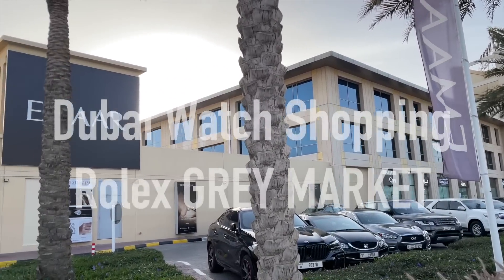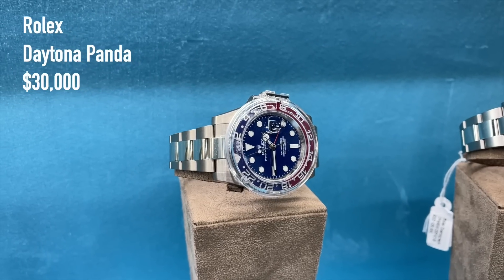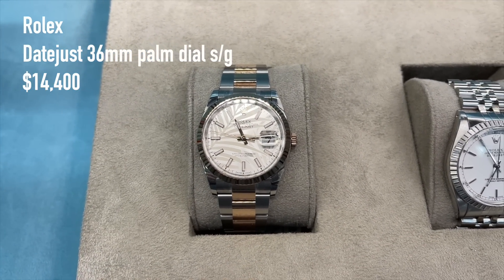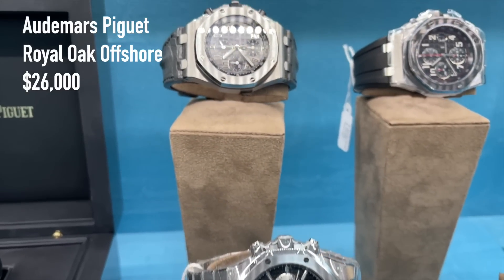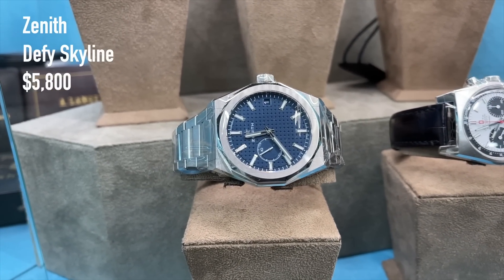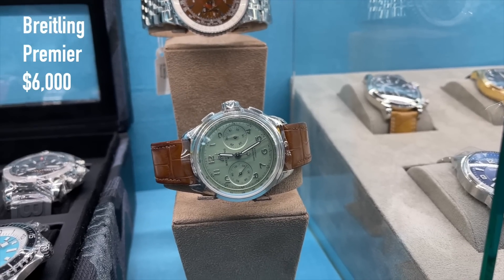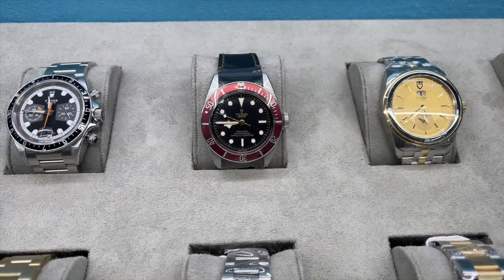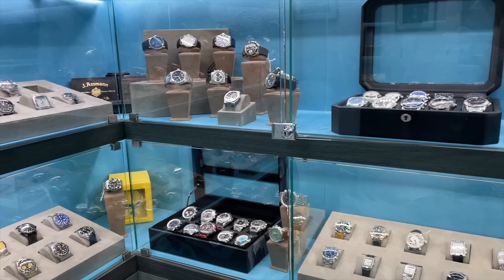Rolex watch shopping grey market Dubai 2023 - Daytona Submariner GMT Master Royal Oaks Omega & more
Hey guys,

in this episode we are back at Timepiece360 where I will show you all the current pre-owned market prices here in Dubai with a bit of background information to the watches. We are going to check out Rolex, Audemars Piguet, Patek Philippe and Omega watches. Lets see how the prices for those hot submariner, Daytona and GMT Master changed.